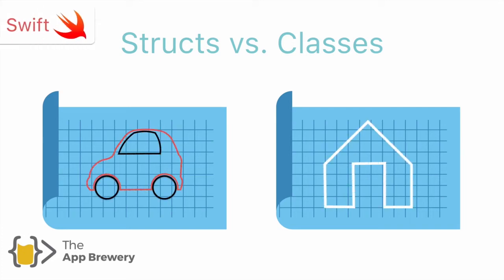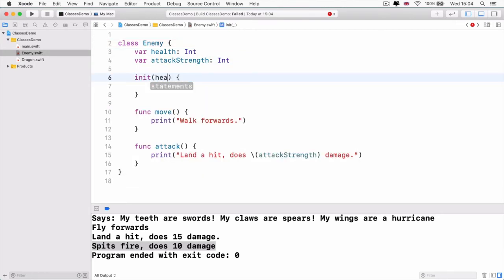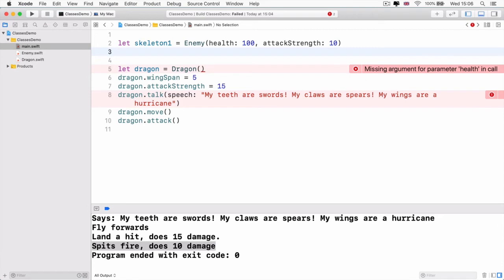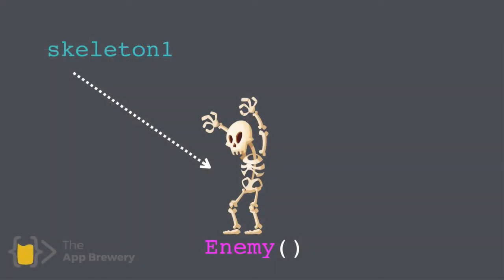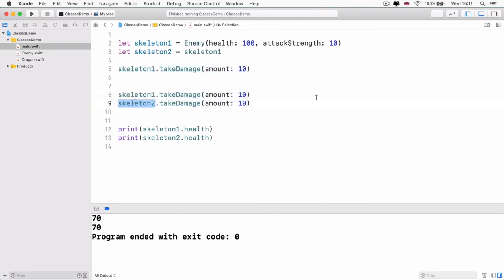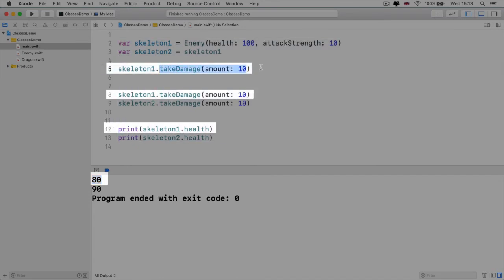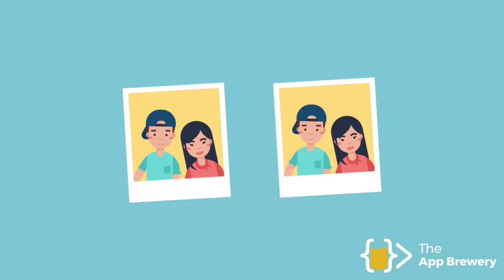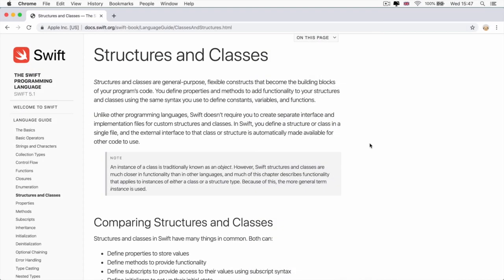Structs v s Classes in Swift | Swift from Beginner to Expert : Lesson 16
In this lesson you will learn the what is structs and classes . The difference between the structs and classes in swift programming.